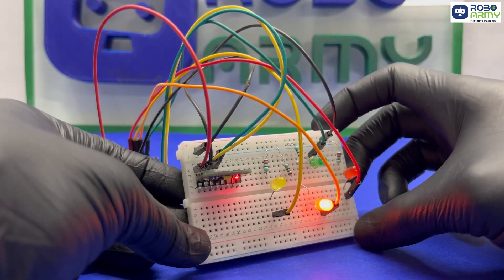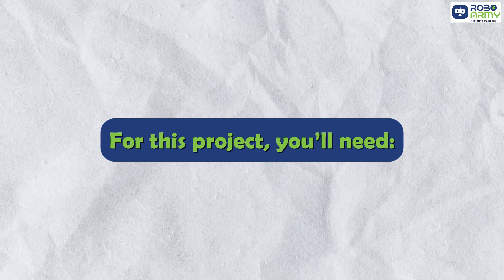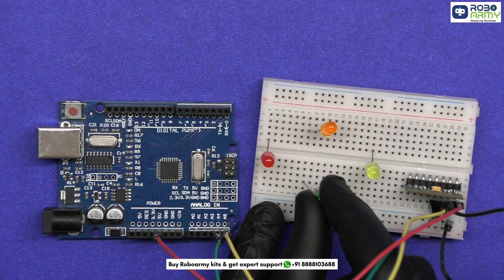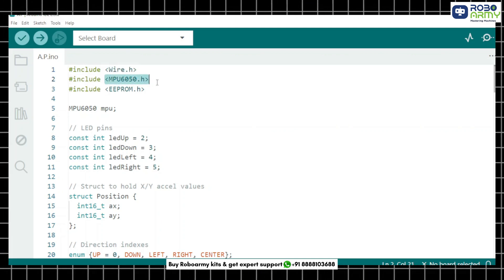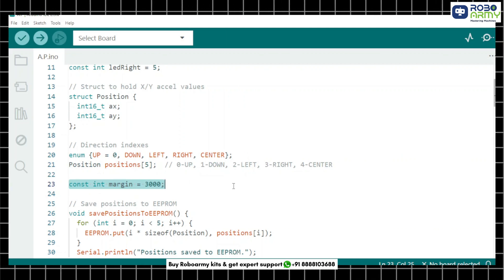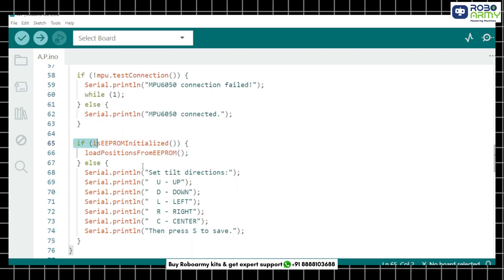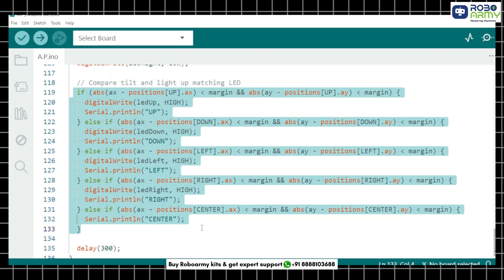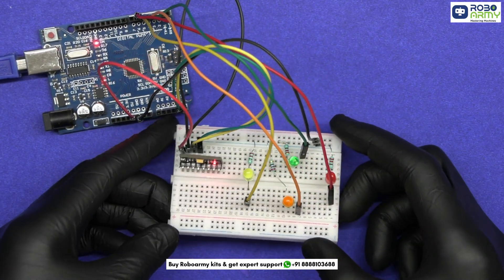Tilt Motion Detector with Arduino & MPU6050 | Control LEDs by Tilting!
🎯 Build a Tilt-Based Motion Sensor with Arduino and MPU6050!

In this video, we’ll show you how to create a real-time motion direction detector using an MPU6050 accelerometer, an Arduino UNO, and 4 LEDs. Tilt the sensor UP, DOWN, LEFT, or RIGHT — and the corresponding LED lights up instantly! Perfect for beginners and enthusiasts learning about motion sensing, I2C communication, and interactive electronics.

📦 COMPONENTS USED:
- Arduino UNO
- MPU6050 Accelerometer/Gyroscope
- 4 LEDs
- 4 × 220 Ohm Resistors
- Breadboard & Jumper Wires
- USB Cable

📈 WHAT YOU’LL LEARN:
- How to use MPU6050 with Arduino via I2C
- Detect X and Y axis tilt directions
- Light up LEDs based on sensor movement
- Store direction presets using EEPROM
- Serial Monitor setup and direction calibration

⏱️ TIMESTAMPS:
00:00 - Intro
00:35 - Components Overview
01:10 - Circuit Wiring
02:15 - Code Overview
03:50 - Upload and Calibrate
05:00 - Live Demo
06:00 - Final Thoughts

💬 Have a cool project idea? Drop it in the comments and it might be featured next!